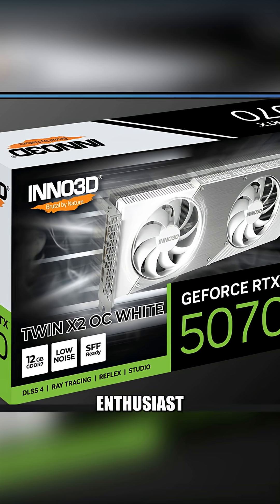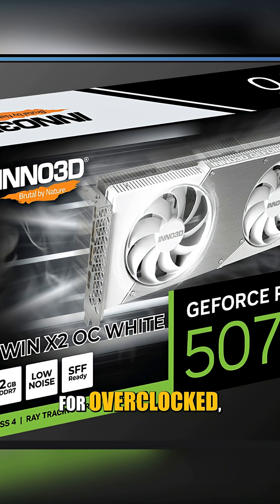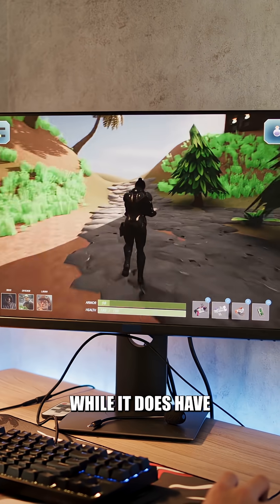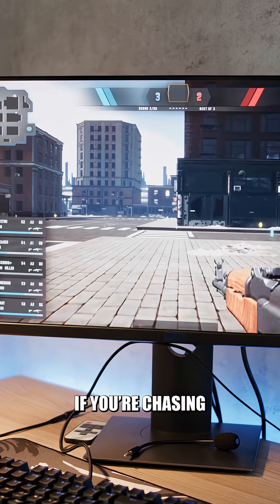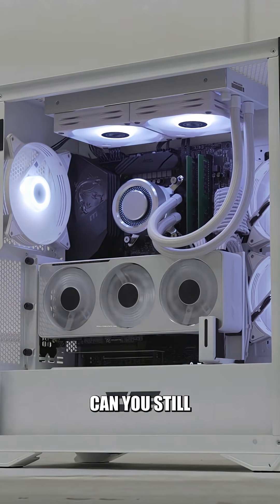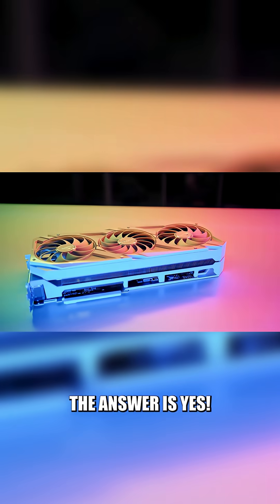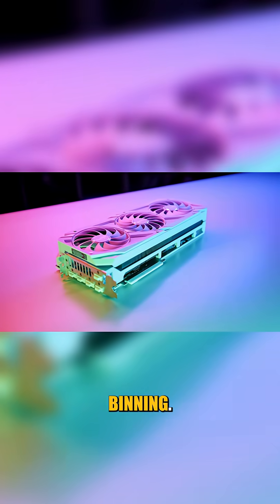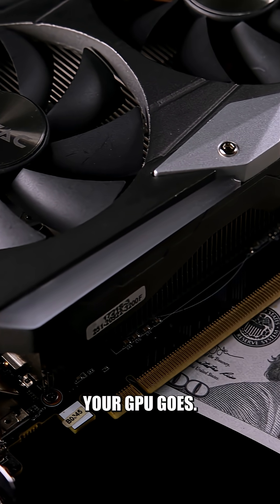What Does OC Mean On A GPU Box?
Are you a new PC enthusiast and seen "OC" on a graphics card box and wondered if it's special?

Well, OC stands for **overclocked**, which means the manufacturer already gave it a small speed boost out of the box. While it does have more performance, it’s usually just 1 to 5%.

But is it worth the extra cash? Well, that depends on you. If you’re chasing every frame, go for it. Otherwise… it’s not a game-changer.

Now, you might be asking, can you still manually overclock or even underclock either card? The answer is yes! The chip inside is usually the same. The main differences are cooling, power limits, and sometimes **binning**.

Bottom line? OC is just a head start. But YOU still have the final say on how far your GPU goes.

As for me, I’m not a fan of overclocking, and I usually just use the default or underclocked settings to play it safe.

Manual GPU overclocking is for enthusiasts who know exactly what they're doing, and those who want to take the risk so they can squeeze out that extra performance.